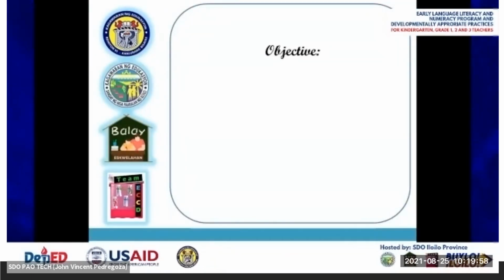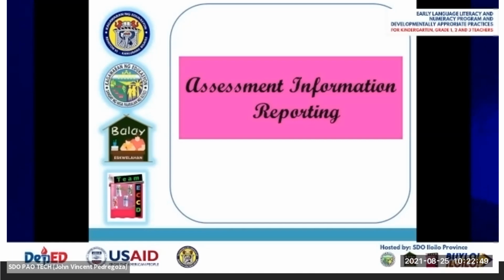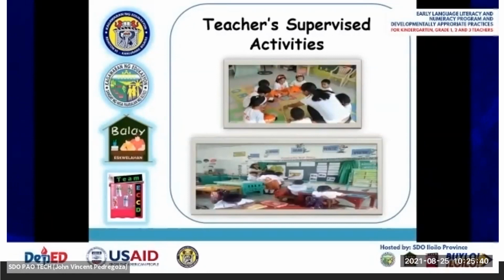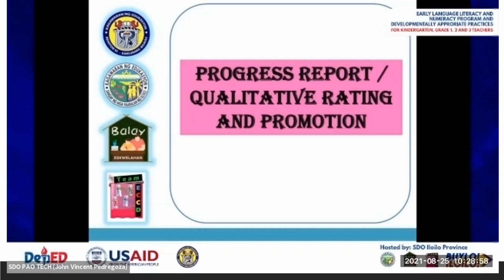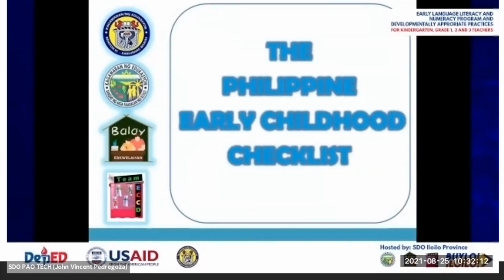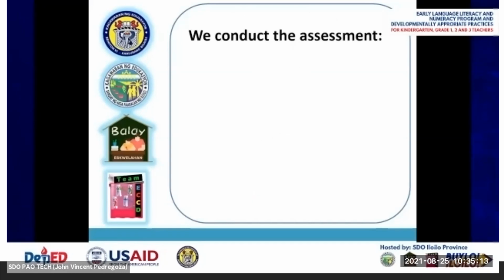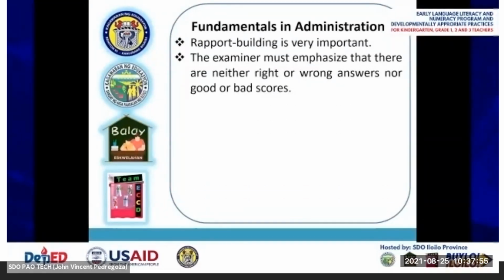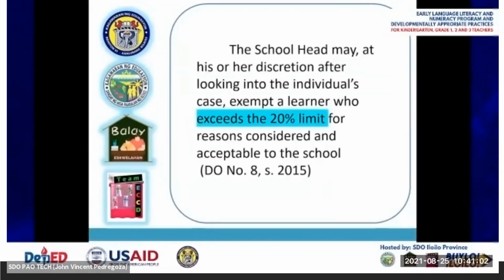Vid 6 ELLN DAP-Monitoring, Assessment, Reporting and Promotion in Kindergarten Program